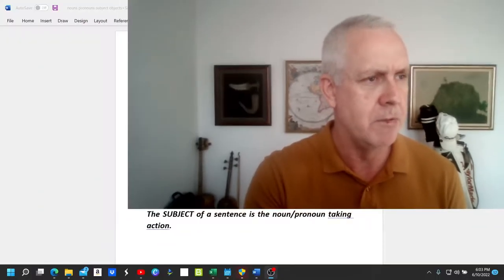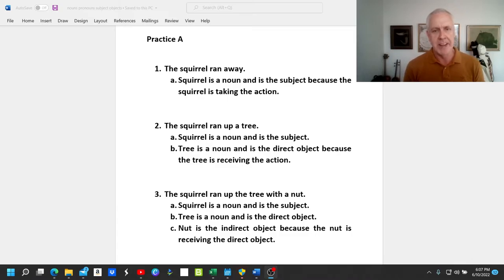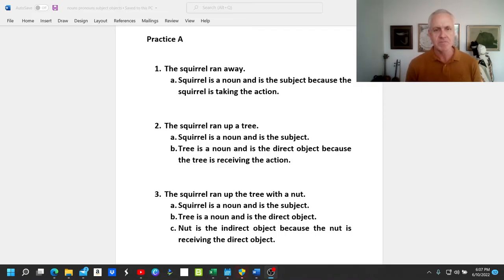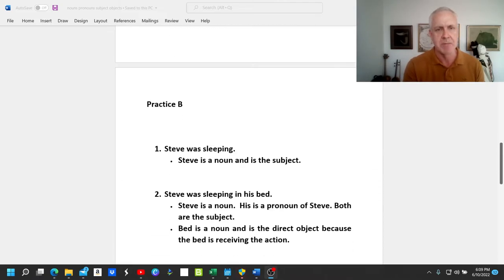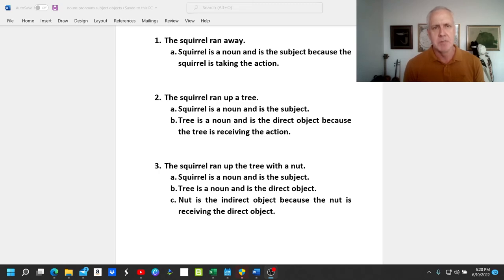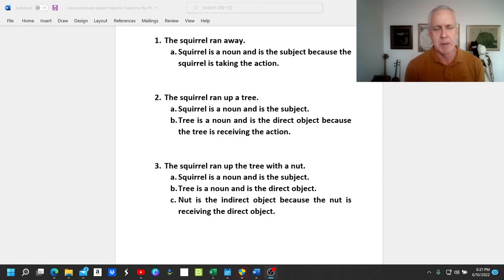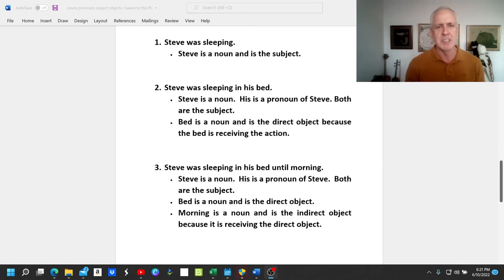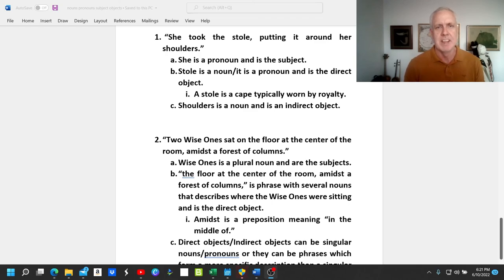Free English Language Instruction | Nouns Pronouns Subject Objects | Professional English Baku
This free English language instruction video is about how to identify nouns and pronouns and be able to determine if these are the subject, direct object or indirect object of the sentence, for the most effective writing and speaking.    Professional English Baku is a English language tutorial service featuring a native English speaker with content and instruction most appropriate for intermediate and advanced users, while basic English students may benefit as well.